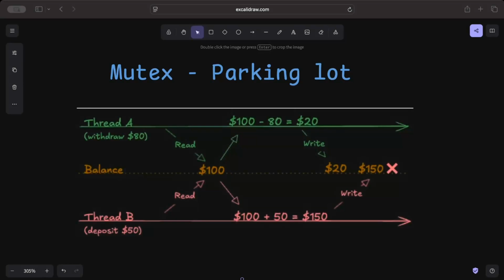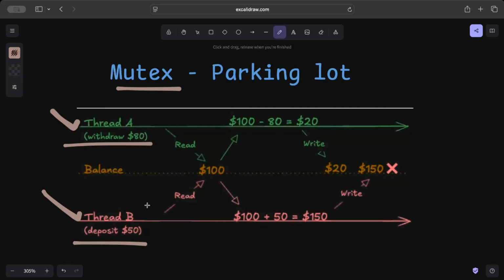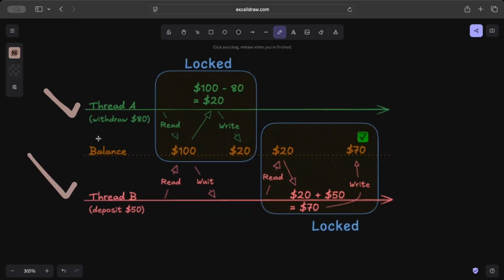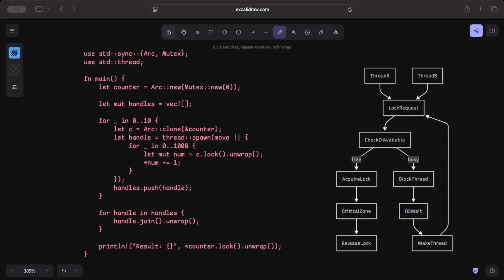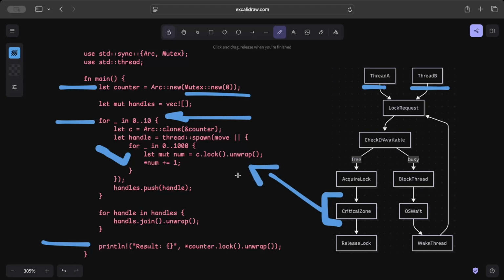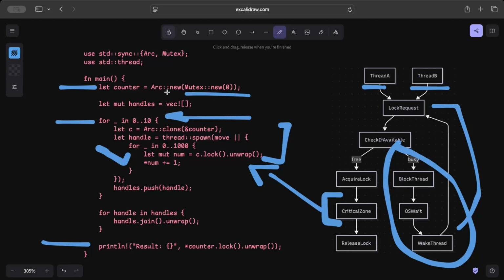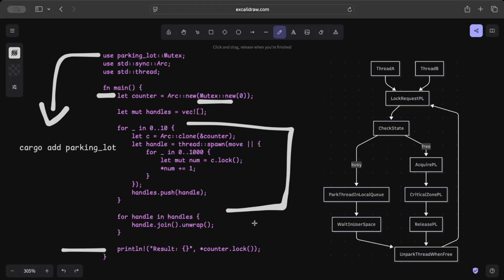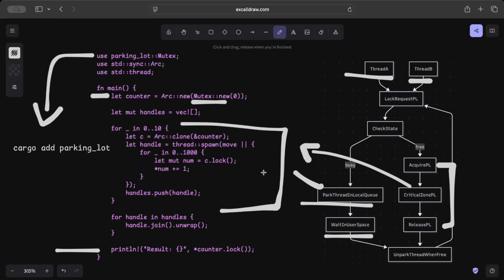Stop Slowing Down Your Rust Threads: Use Parking Lot | Rust Concurrency Trick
Learn how thread locking affects performance in Rust and why lock contention matters. We start with the common mutex from the standard library and observe how it behaves under load.
Then we explore the parking lot crate and see how it reduces waiting overhead. This helps keep threads active instead of sleeping and waking repeatedly. By the end you will know when to choose the standard mutex and when to switch to parking lot.